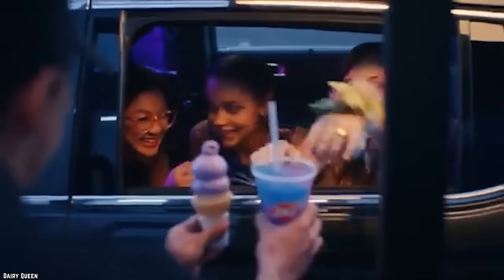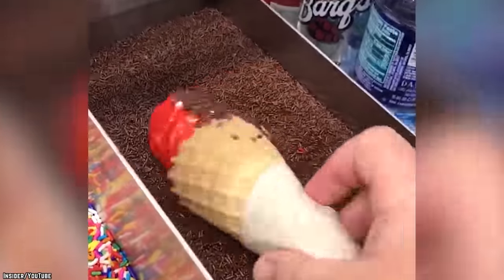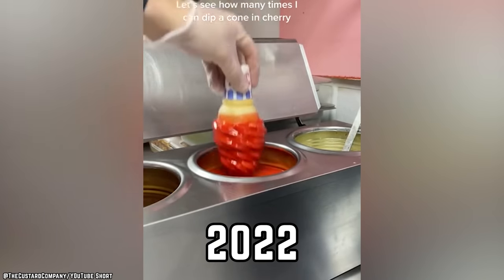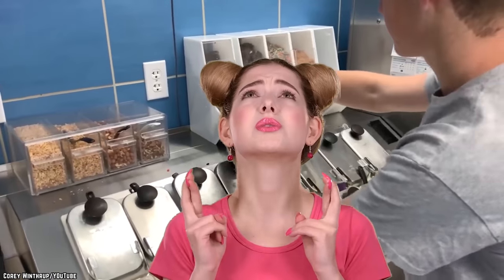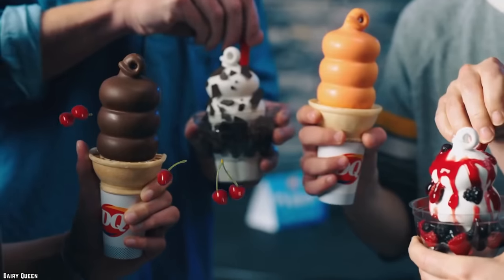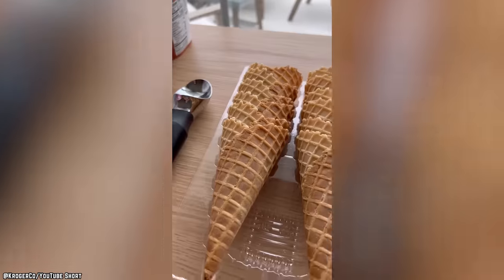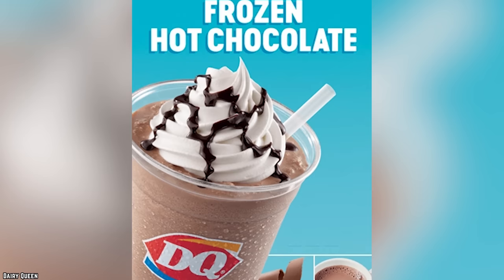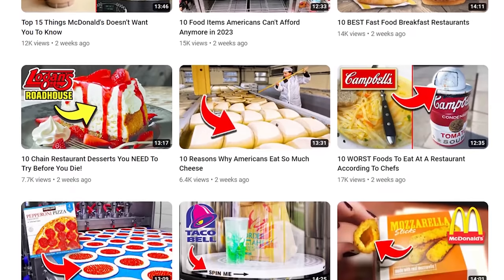10 Discontinued Dairy Queen Items You Wish You Had This Summer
These are top 10 discontinued Dairy Queen items you wish you had this summer.  What are some DQ cool treats you wished you could eat?

Heading to DQ for your favorite frozen treat? Well, let’s hope it’s still on the menu. Here are 10 Discontinued Dairy Queen Items You Wish You Had This Summer. If you enjoyed this video. Comment

TIMESTAMPS:
0:00 Discontinued Dairy Queen Items You Wish You Had This Summer
0:10 Chocolate Ice Cream
1:27 Butterscotch-Dipped Cones
2:48 Cherry-Dipped Cone
3:52 Oreo Brownie Earthquake
5:06 Strawberry Shortcake
6:07 Cherry Dilly Bars
7:13 Triple Chocolate Utopia
8:13 Crushed Peanuts
9:19 Frozen Hot Chocolate
10:25 Chili Cheese Dogs